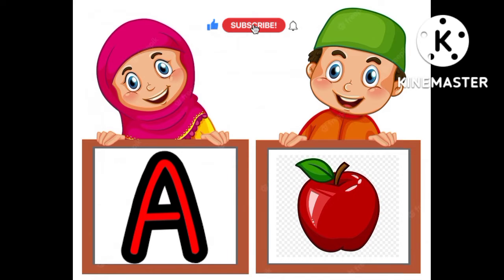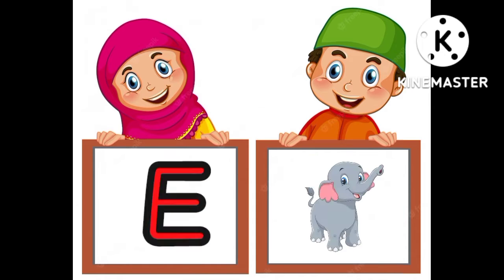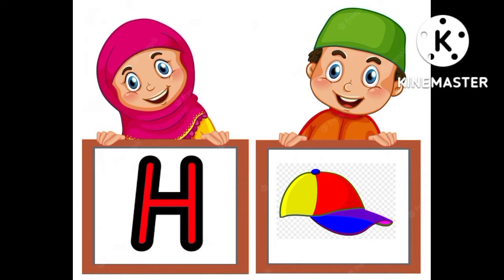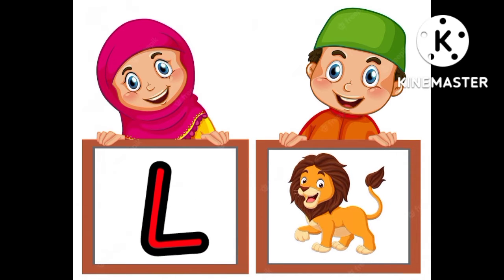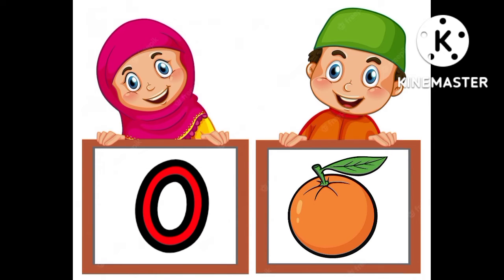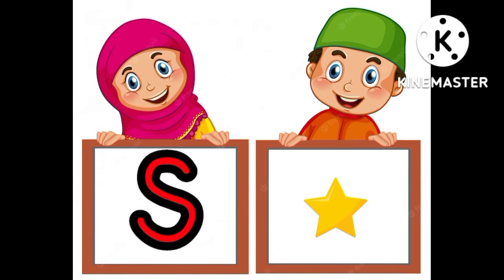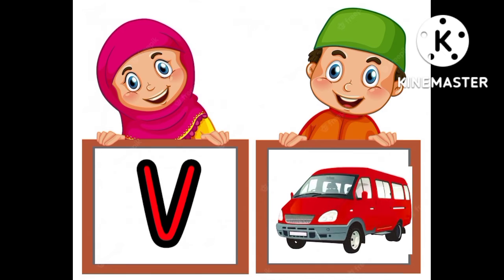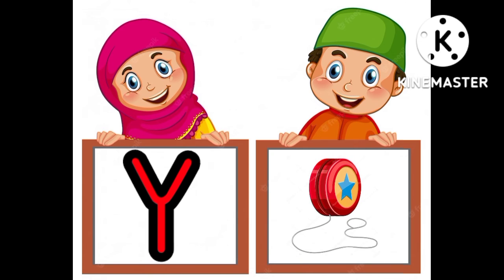ABC alphabet song